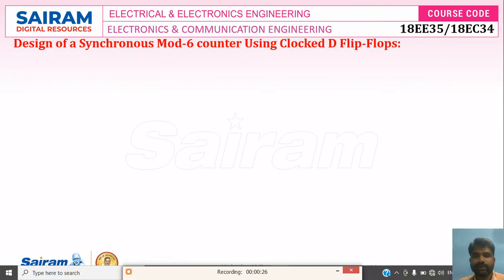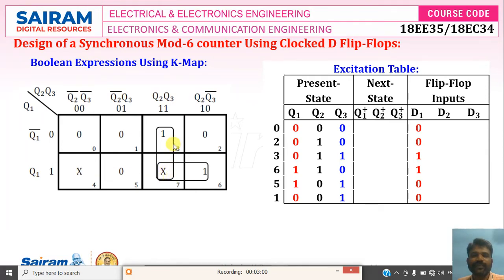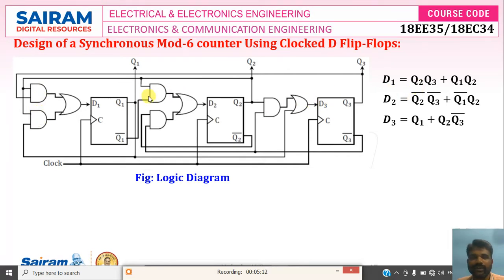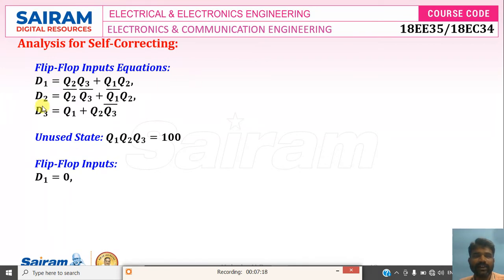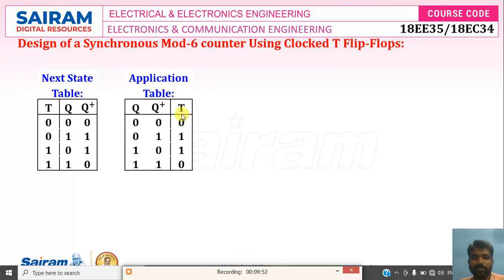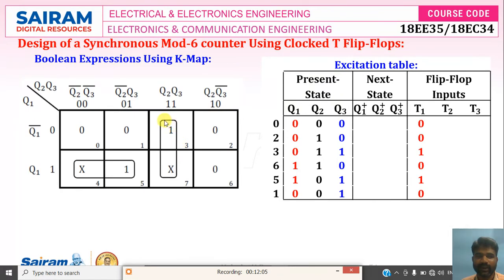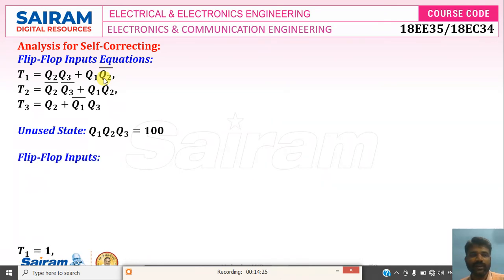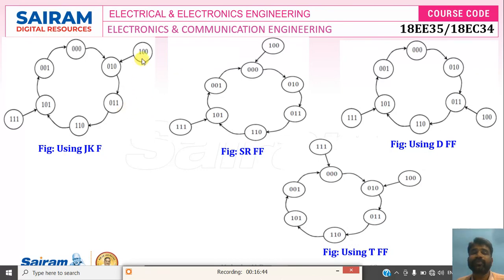Lecture Video_18EC34_Module 4_3_Halesha H R